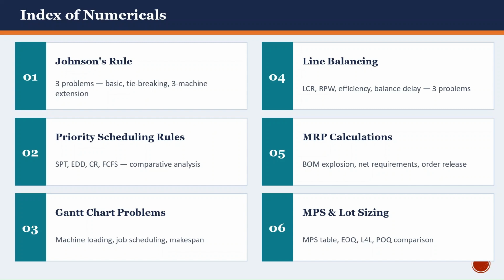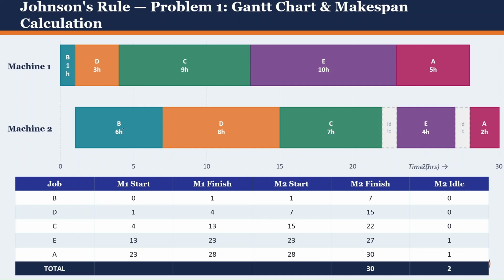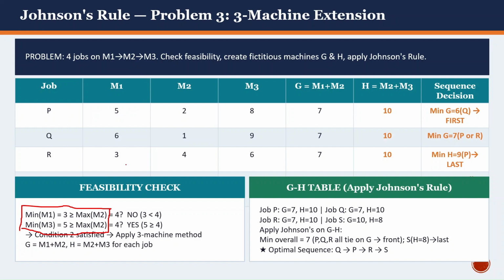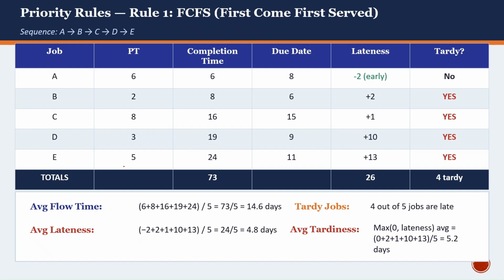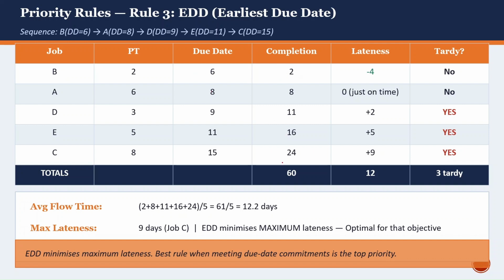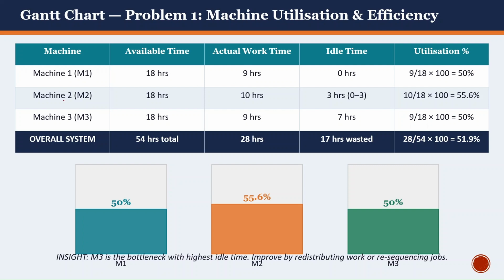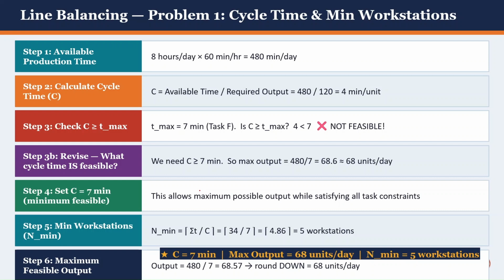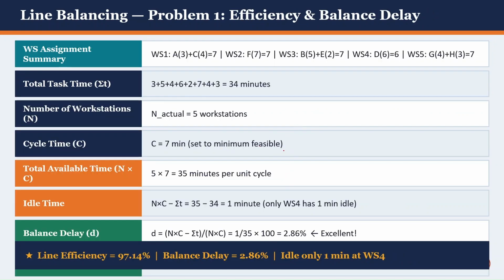PPC Numerical Part 1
This video is about Numerical based on Production Planning & Control. It covers Johnson's algorithm, Gantt Chart, Line Balancing etc